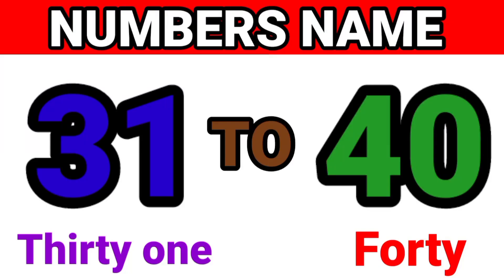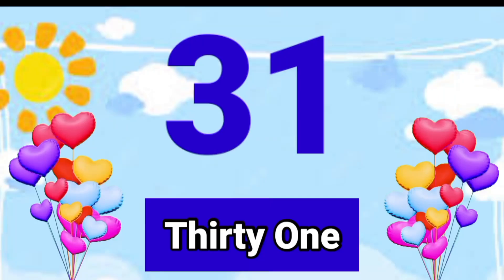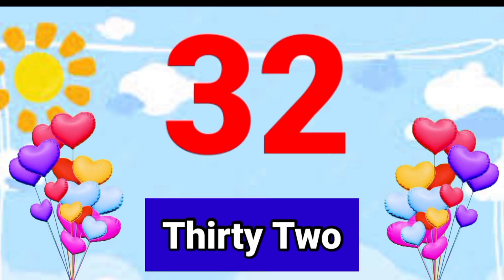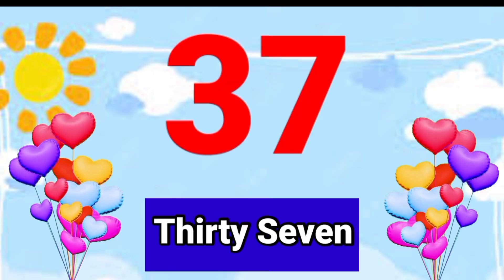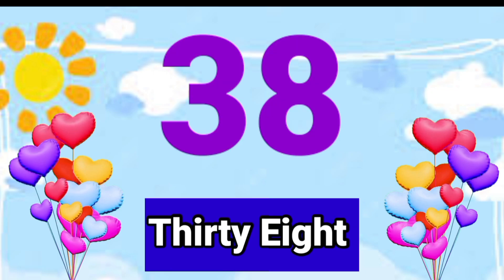Numbers Name for kids|Counting numbers|Learn numbers name for kids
Hello children

Number Names|Learn Number Names For Kids|Numbers 21 to 30|Numbers song for kids|Number song 21-30

Numbers 1 to 20|Numbers And Numbers Name song for kids|Numbers song 1-20 for children|Numbers